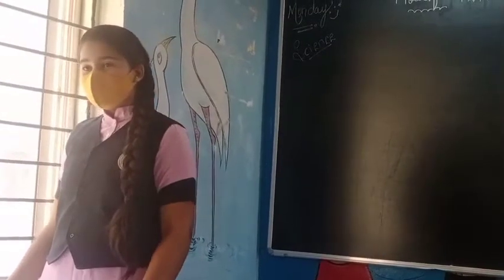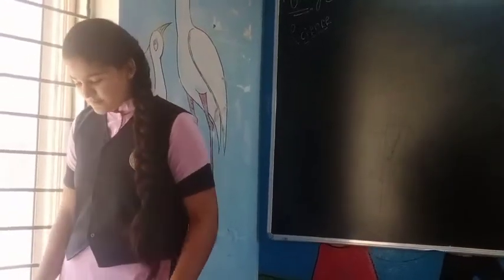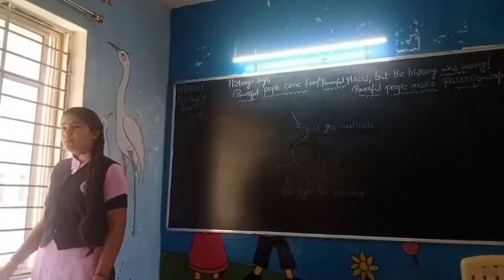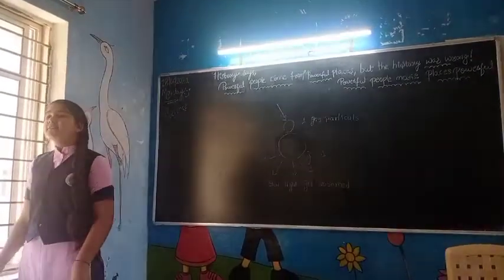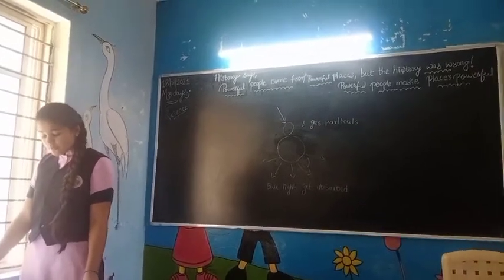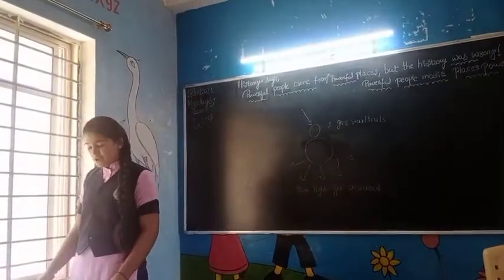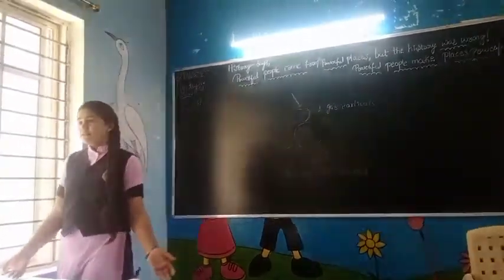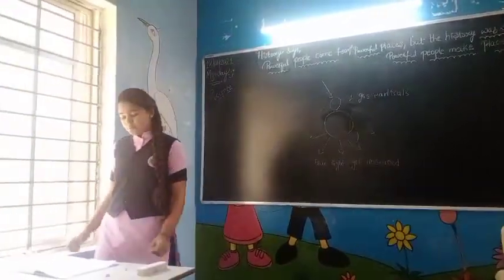January 18, 2021